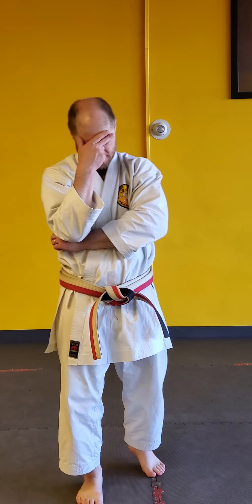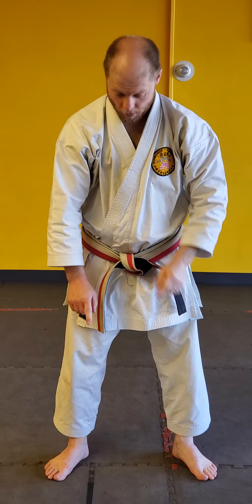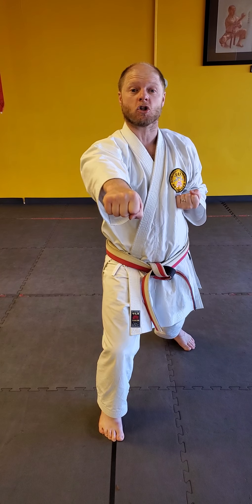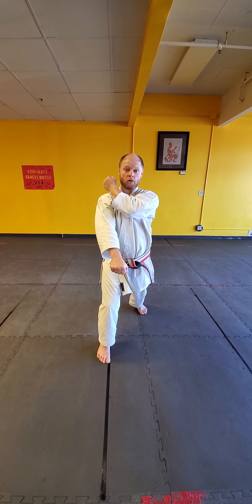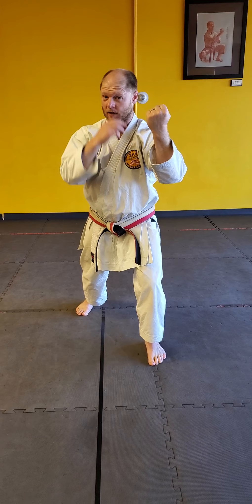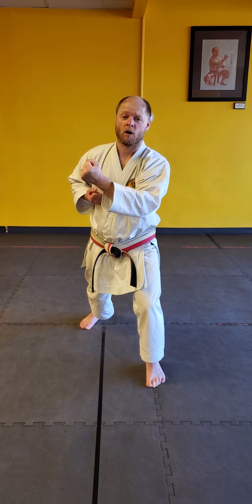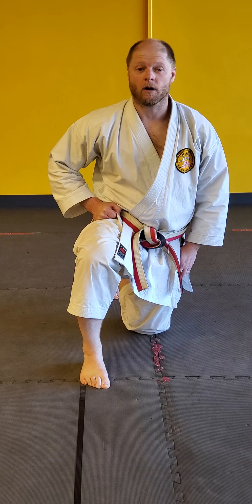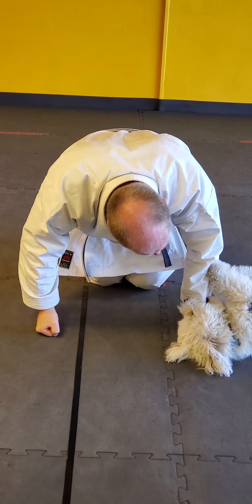Week #8 White Belt Lesson